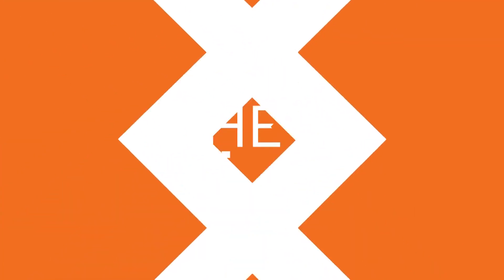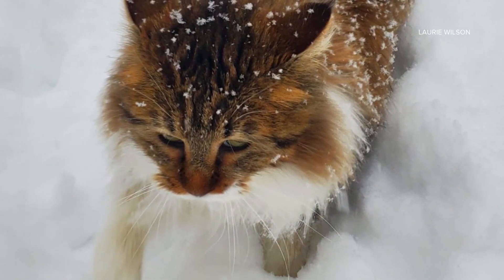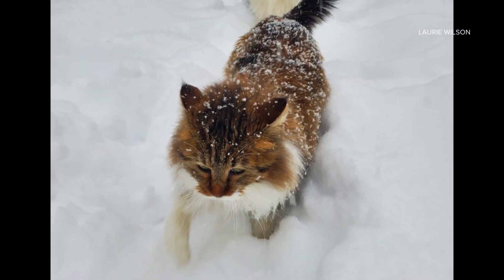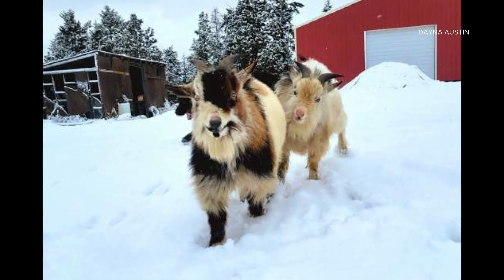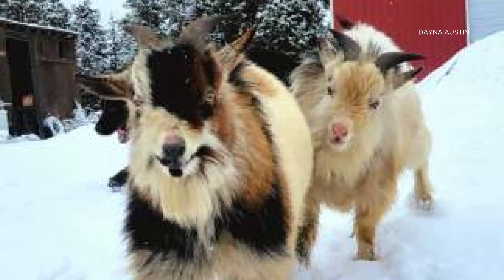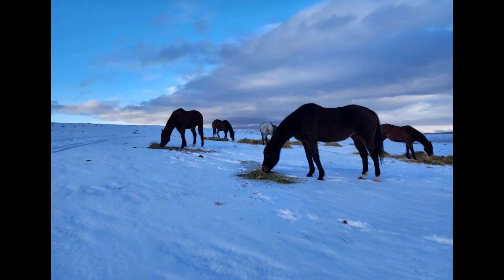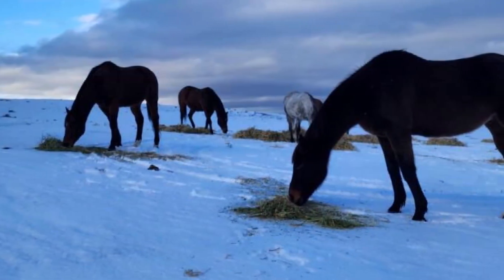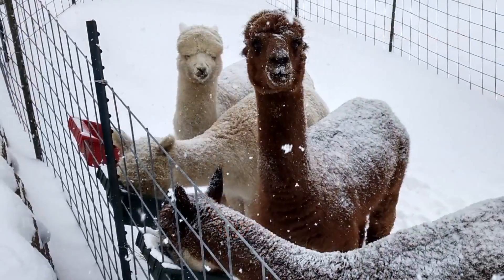KREM 2 viewers sent in their pet's snow photos!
Plenty of KREM 2 viewers sent in their pet's snow photos!